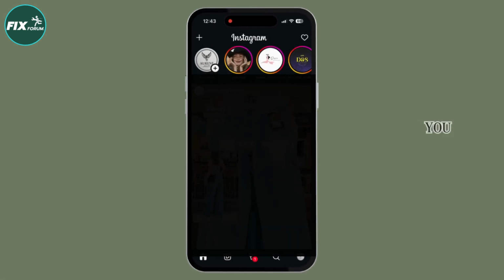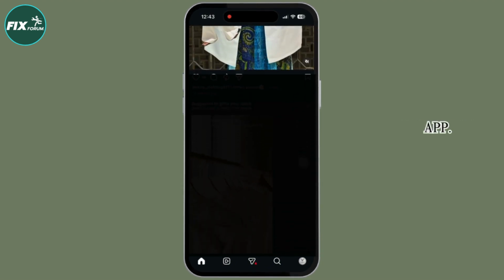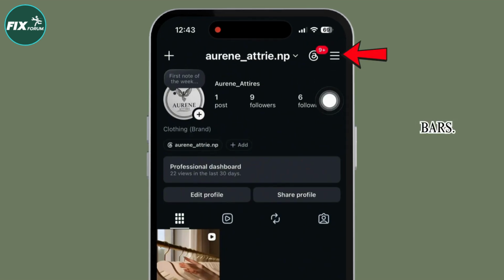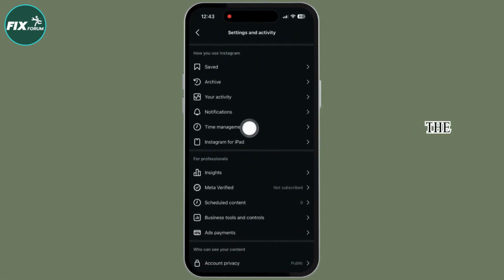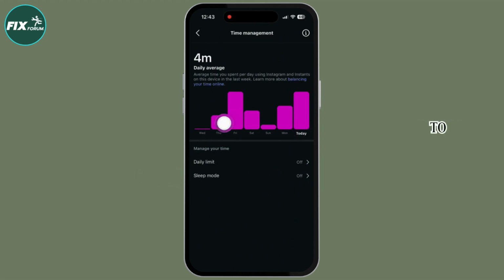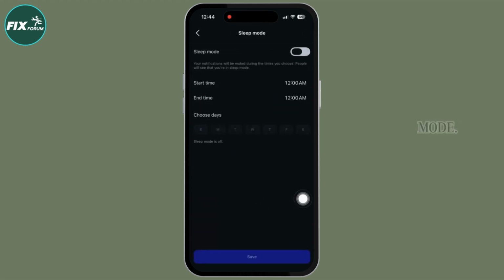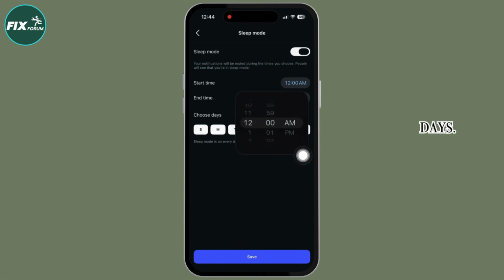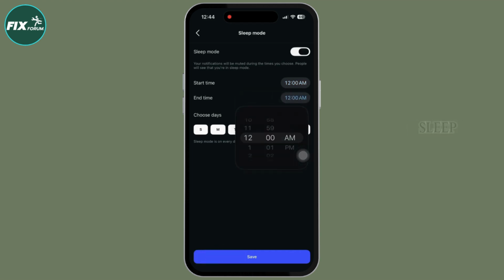Instagram Sleep Mode Option Not Showing? How To Turn It On (2026 Fix)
In this video, you’ll learn how to fix Instagram Sleep Mode not showing and how to turn it on in Instagram in 2026. If the Sleep Mode or Quiet Mode option is missing, not appearing, or unavailable in your settings, this guide will help you solve it step by step.

Sleep Mode helps reduce notifications and manage screen time, but sometimes it doesn’t show due to app version, region rollout, or account settings. In this tutorial, you’ll learn how to update Instagram, check digital wellbeing settings, and enable Sleep Mode correctly.

We will also show how to fix missing feature issues, update problems, and restore hidden settings.

Timestamps:
0:00 – Introduction & issue overview
0:06 – Open Instagram settings
0:14 – Check Digital Wellbeing section
0:24 – Update Instagram app
0:36 – Switch account type if needed
0:48 – Restart app & refresh settings
0:58 – Enable Sleep Mode / Quiet Mode
1:06 – Final result & summary